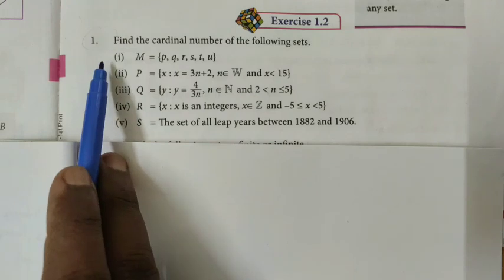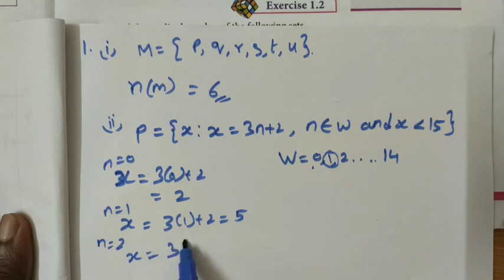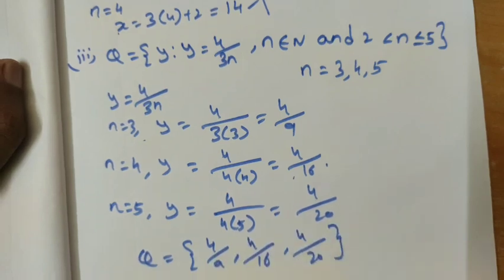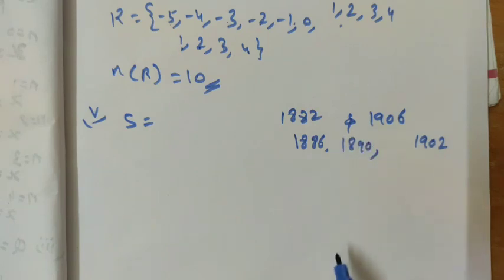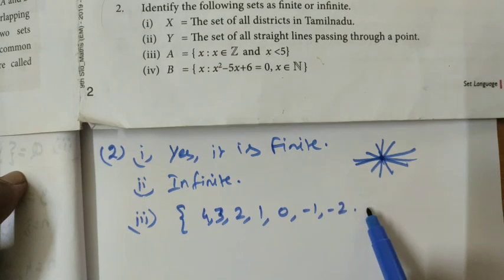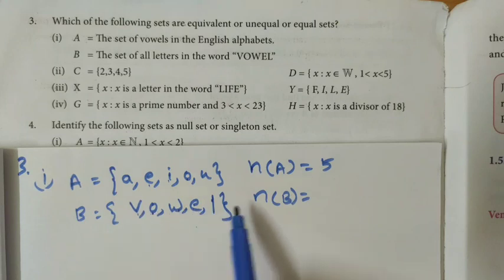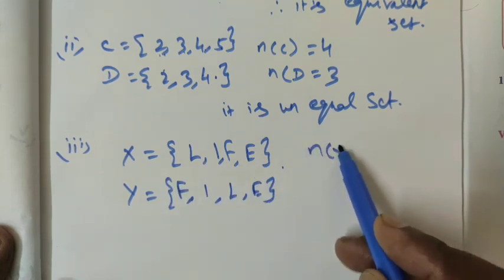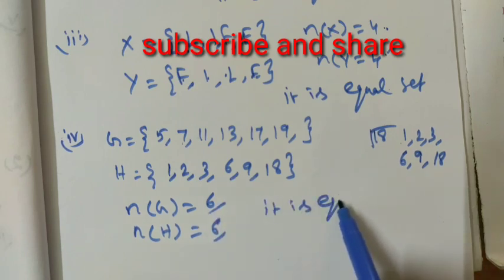TN Class-9 Maths Chapter-1 EX:1.2 Q.no: 1,2,3